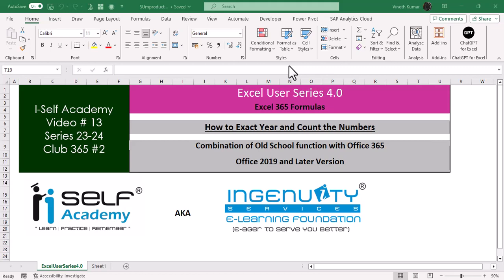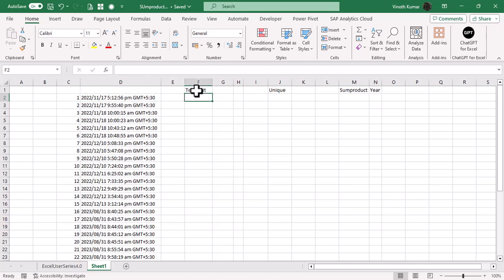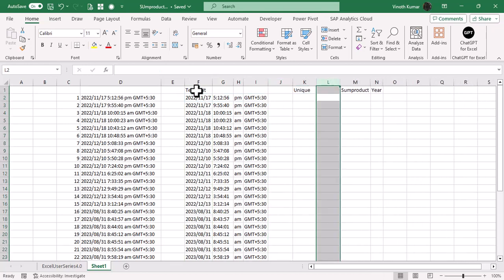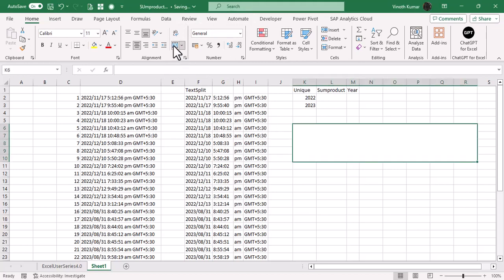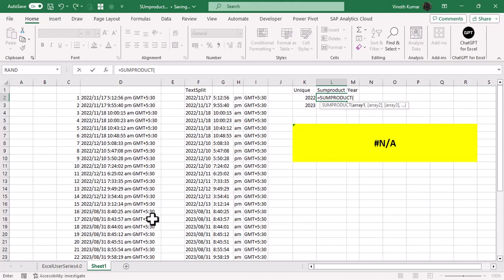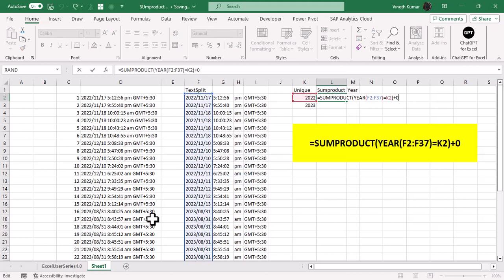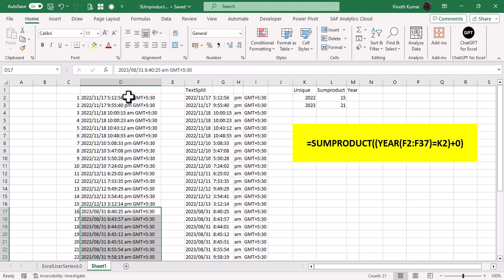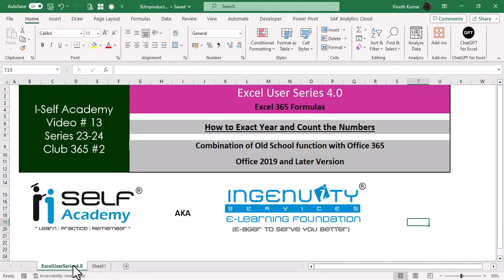EUS 4.0 Excel User Series 4.0 – SUMPRODUCT with YEAR (Count Date)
In this video, you will learn how to count date using SUMPRODUCT formula in Combination with TEXTSPLIT, UNIQUE, SUMPRODUCT, YEAR Formulas put together Happy Learning iselfacademysnippet, Excelsnippet.